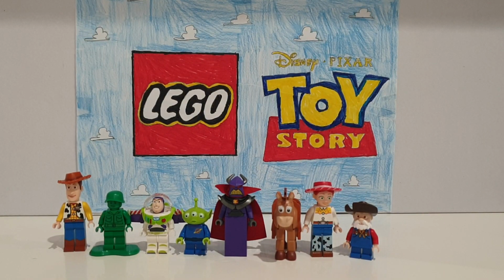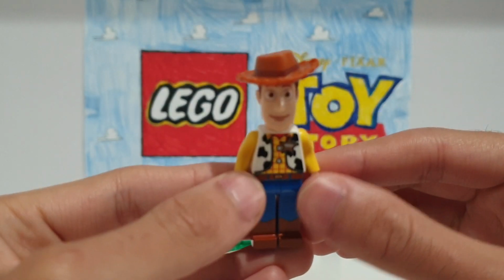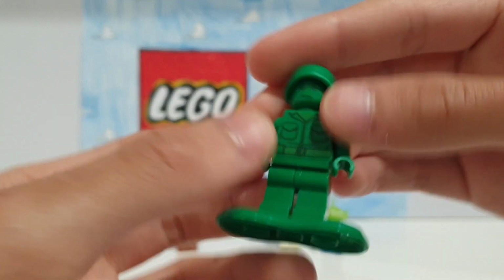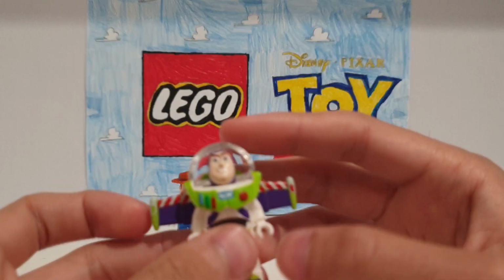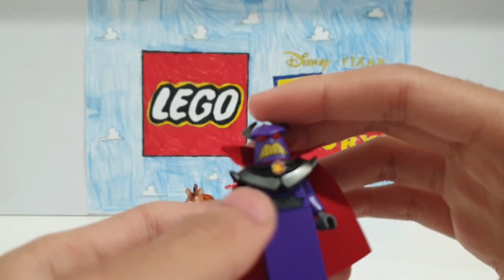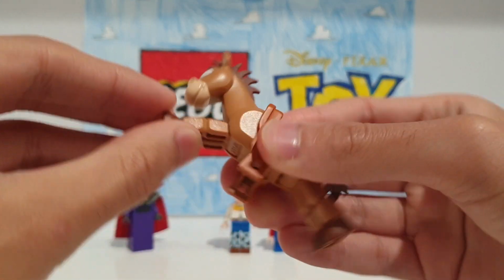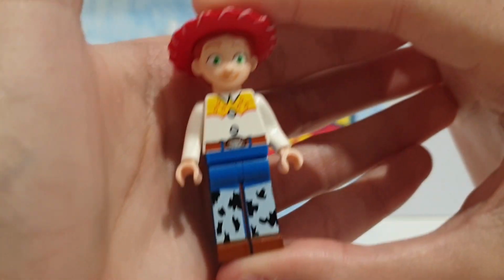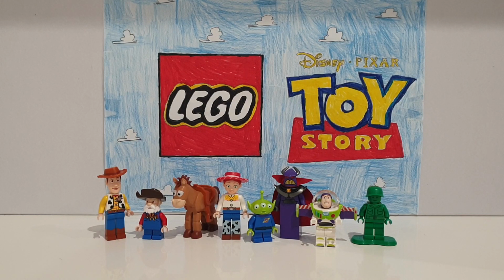LEGO TOY STORY WAVE 1 MINIFIGURE COLLECTION FROM 2010!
Here's my lego toy story minifigure collection from the first toy story wave released in late december of 2009. The lego theme is now 13 years old and to this day the theme still holds up to this day.